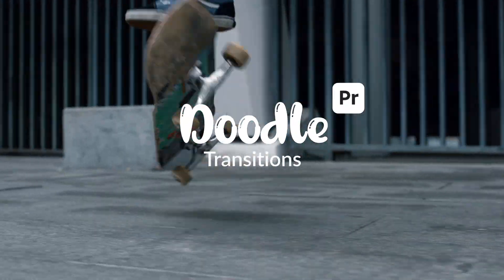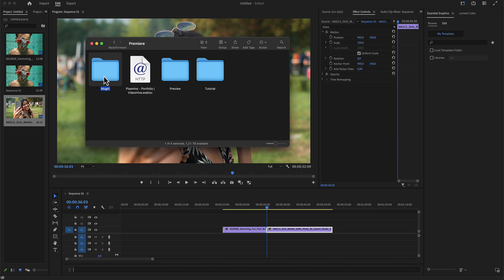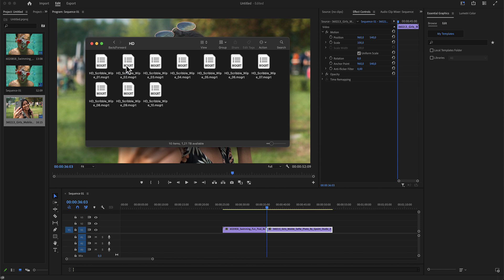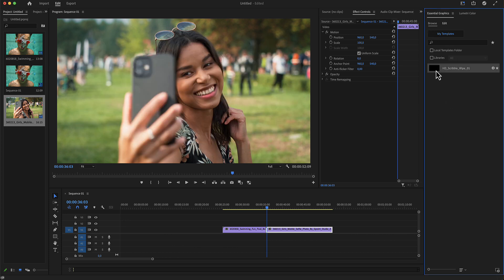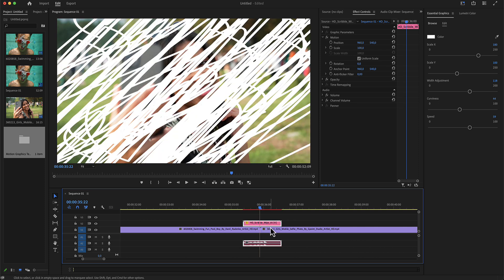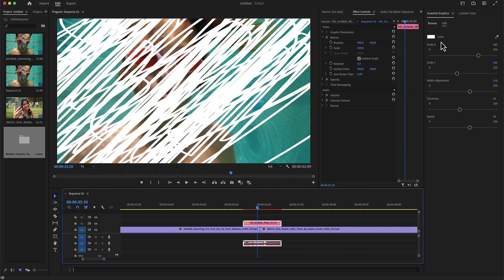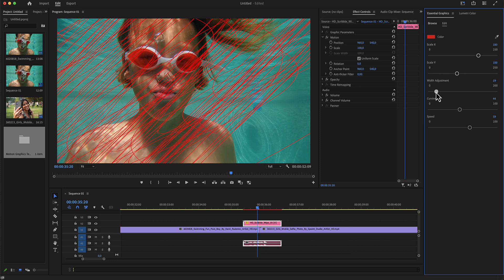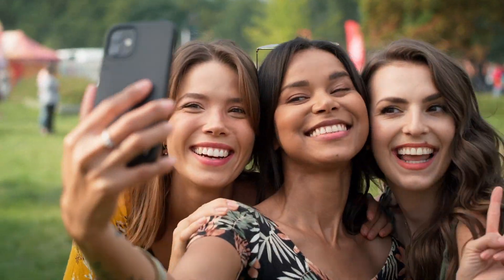Doodle Transitions Premiere Pro - Tutorial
Use these abstract line transition effects and mimic the look of illustrations made using marker pen or pencil creating a hand-drawn sketchy effect. Feels genuine, creative, and approachable, which can resonate deeply with audiences looking for something less polished or corporate.
Deliver your message with impact, human touch, creativity, or informality!